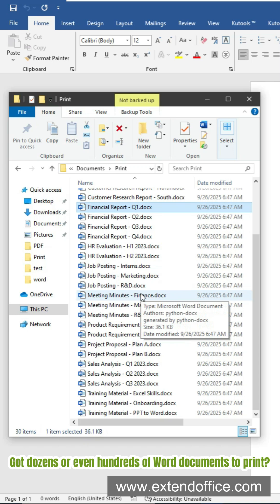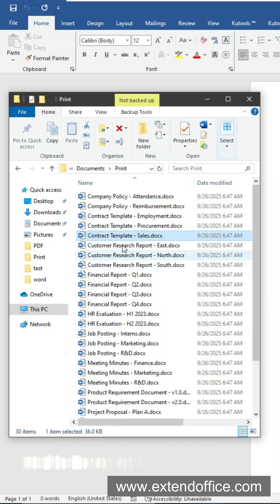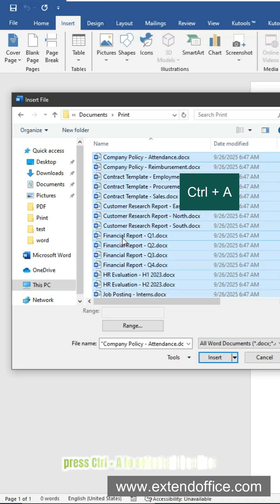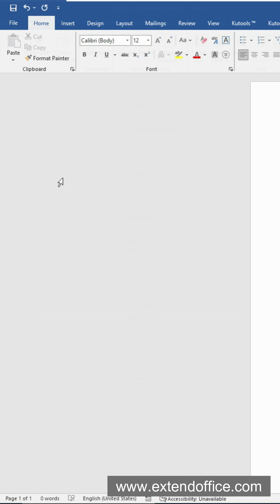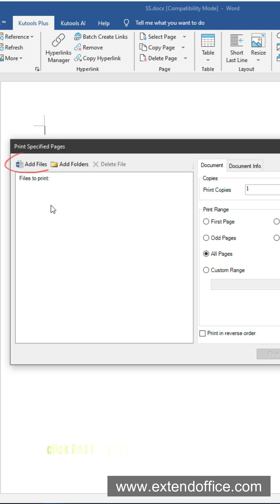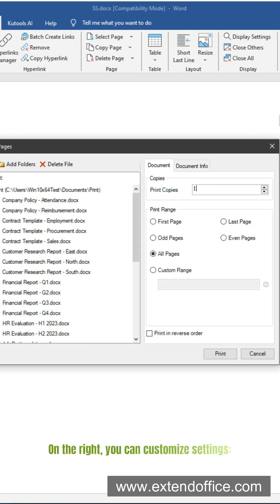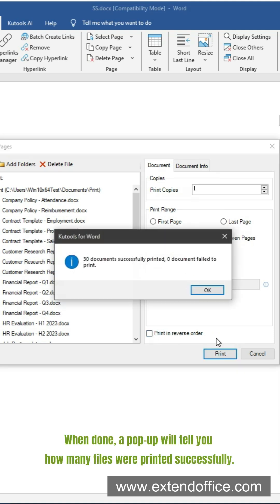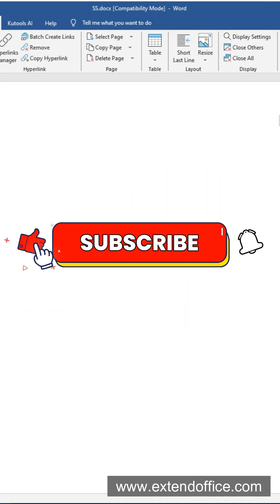Batch Print Multiple Word Files#wordtips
Need to print dozens of Word files without opening them one by one? 🖨️
This video shows you two ways to batch print Word documents:

✅ Method 1: Insert as Object into a Single File
Use Word’s Text from File feature to merge multiple docs into one, then print it all at once.

✅ Method 2: Use Kutools for Word
Whether files are together or scattered, Kutools lets you batch print everything in one single window. Fast, efficient, and flexible!